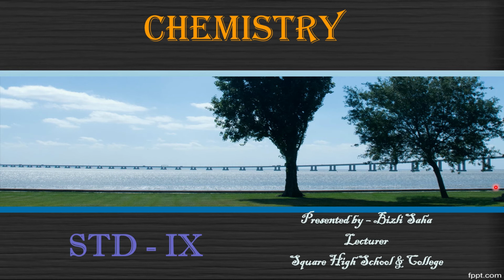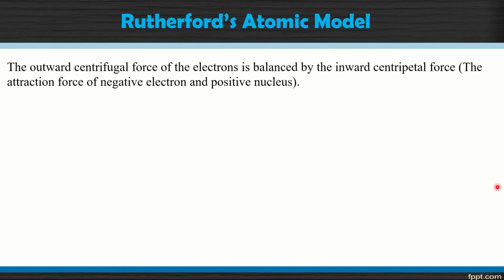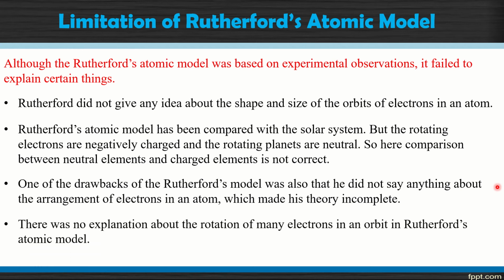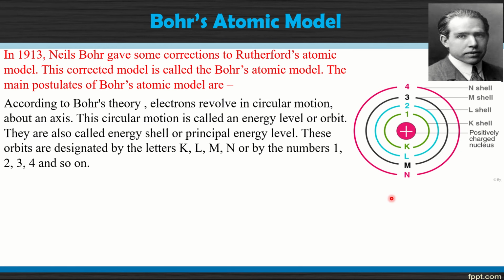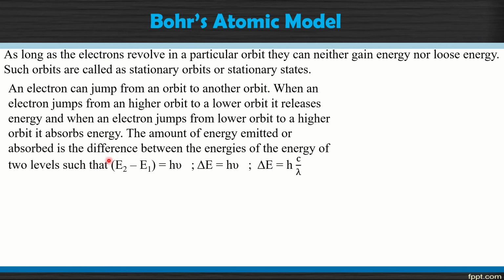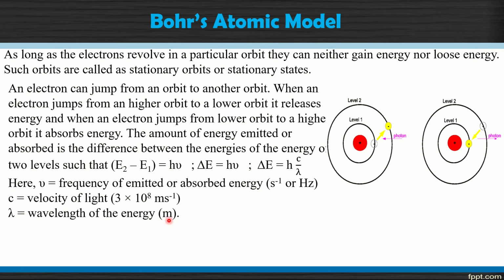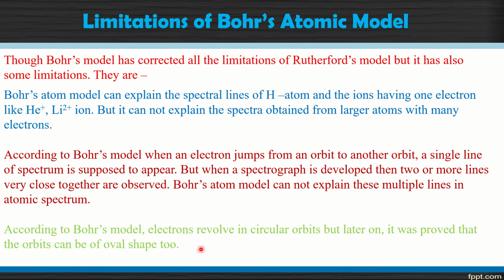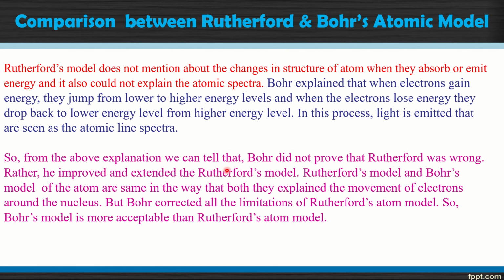Chemistry, STD - IX, Lesson - 9 (16 . 03 . 2021)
Chapter - 3  (Rutherford & Bohr's Atomic model)